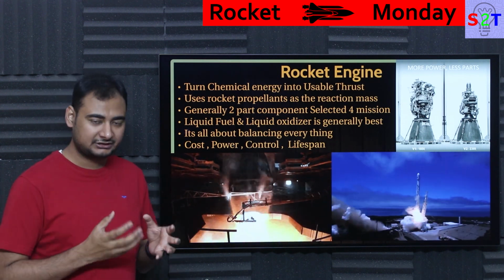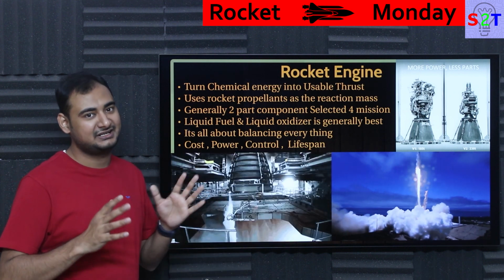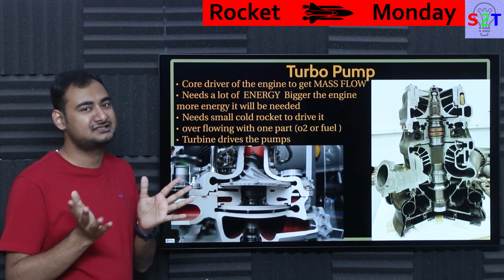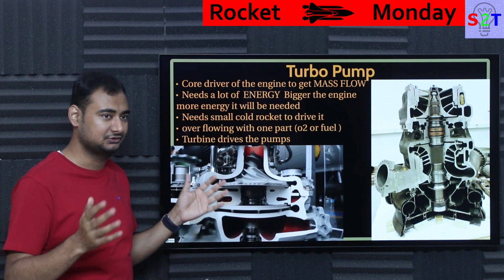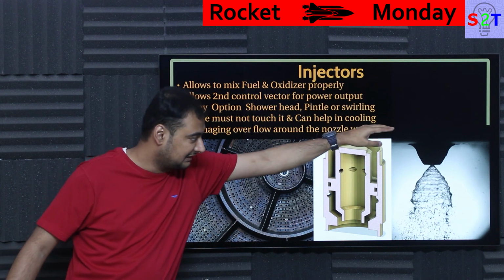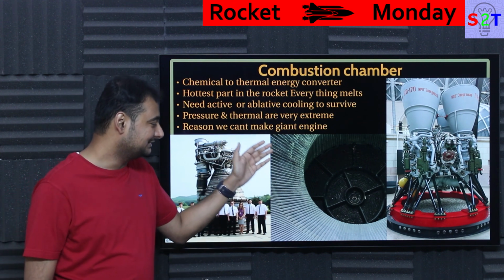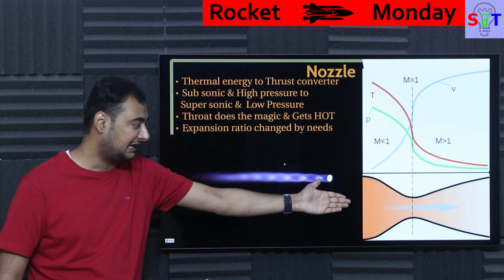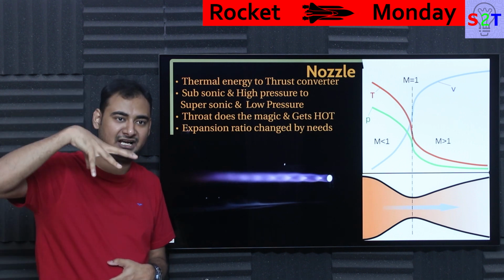Rocket Engine Parts Explained {Rocket Monday Ep181}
Intro
Rocket Engine
Turbo Pump
Injectors
Combustion chamber
Nozzle